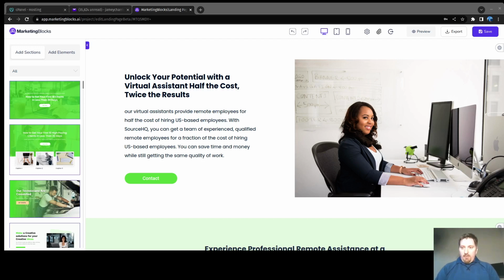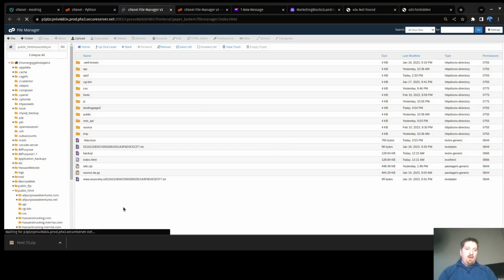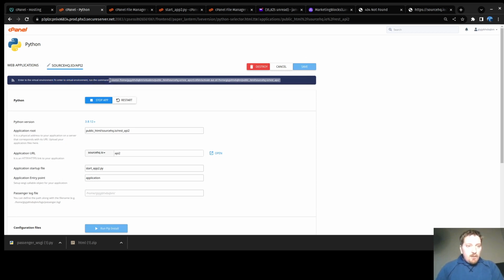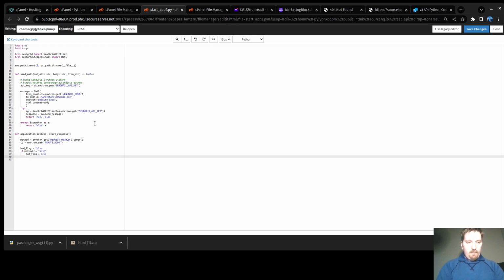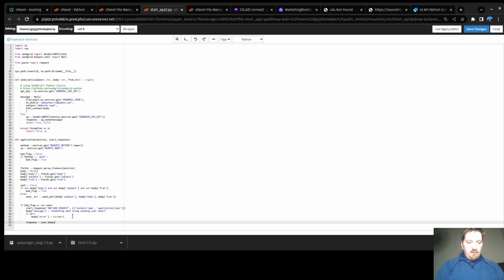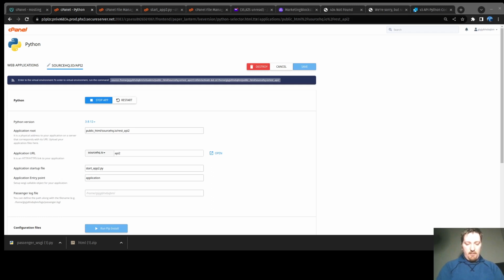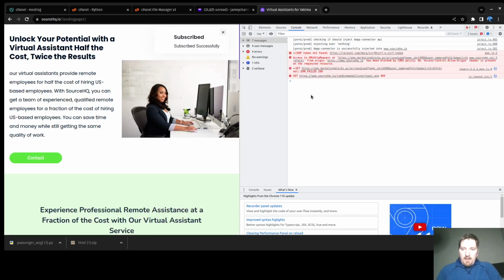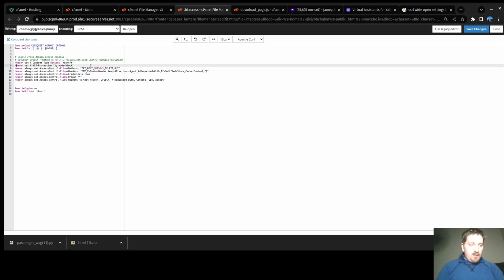Create Python REST API on Godaddy shared hosting and send emails using SendGrid.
We are going to deploy a MarketingBlocks.ai landing page on Godaddy shared hosting. We are going to create a REST API in Python to send  us leads from our landing page using SendGrid.

We are going to wire up the frontend to make an Ajax request to our backend to send an email with our lead information.

Finally, we will review CSRF errors and set our necessary headers.